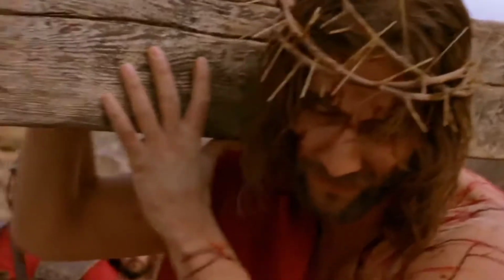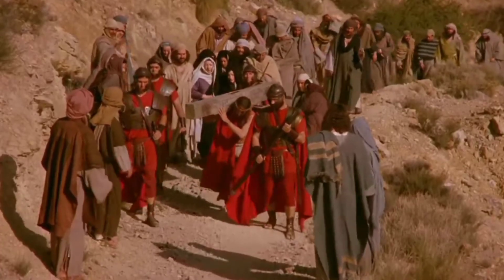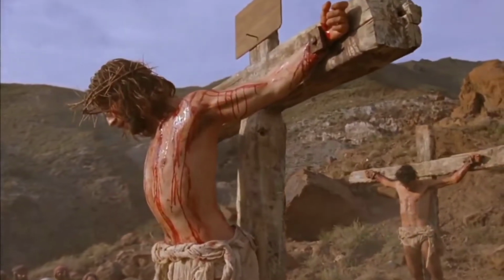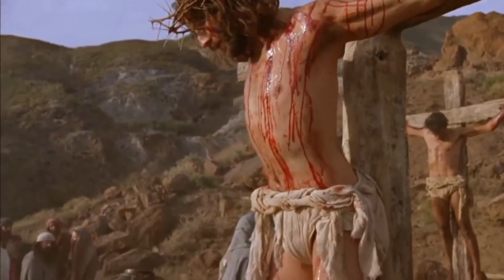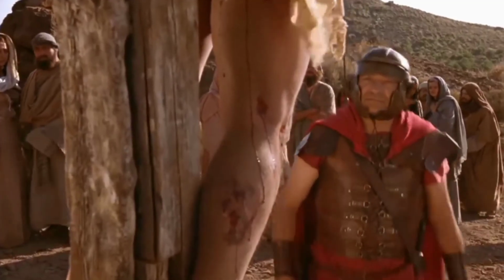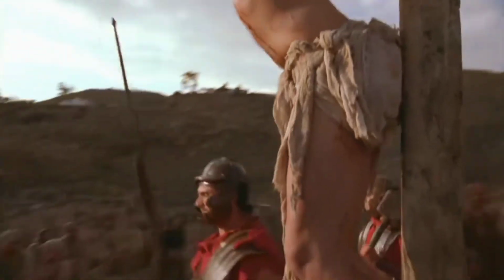The Anatomy of Roman Crucifixion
What do we know historically about crucifixion? This is what crucifixion and what Chriat went through for the human race.